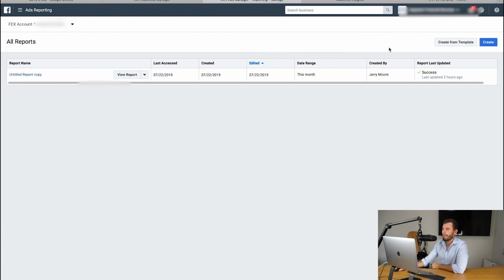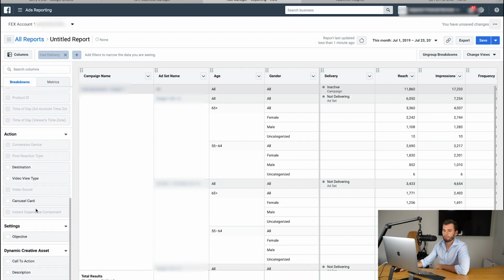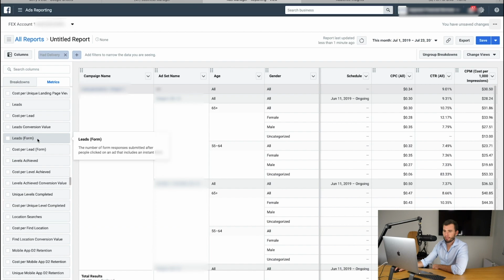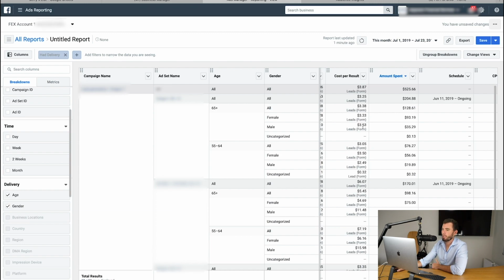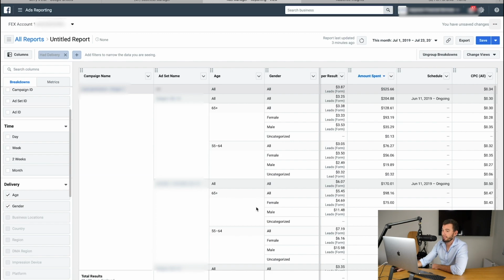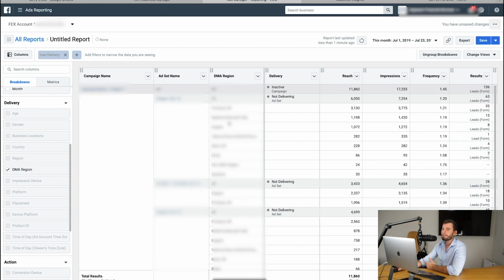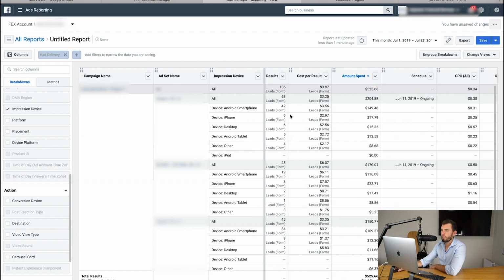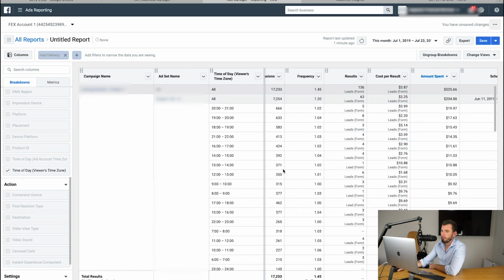Learning ADVANCED Facebook Analytics FOR BEGINNERS!!!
In this video he jumps into one of our agents Business Managers to give you guys a close up understanding of all the Facebook Analytics you'll need to know while running ads on Facebook!

Want a full walkthrough to create a Final Expense Lead Generation Campaign? Access our free training below

Learn how to build a custom Final Expense Chatbot to generate High Intent Leads in this free training